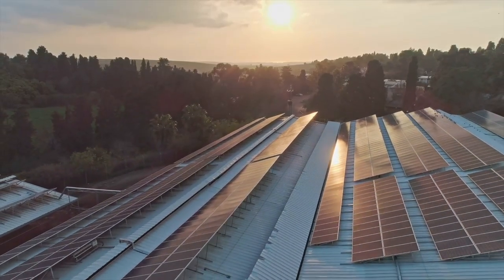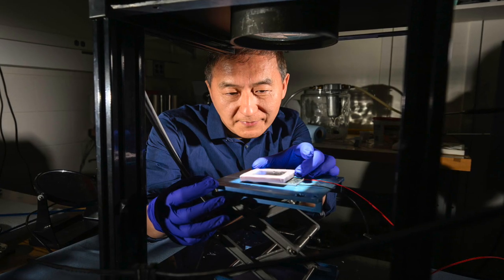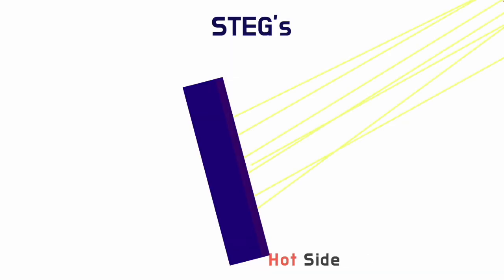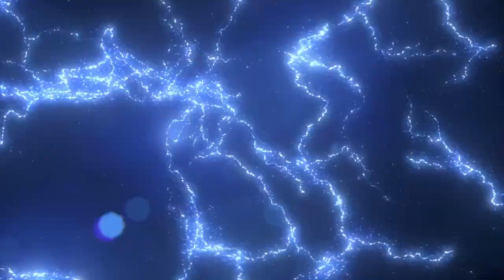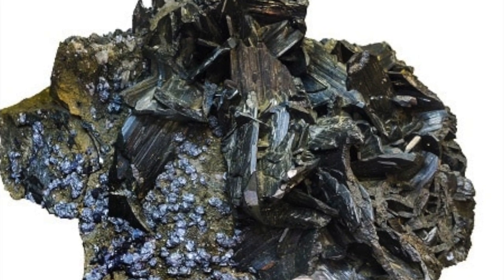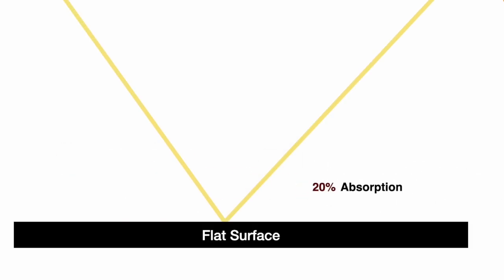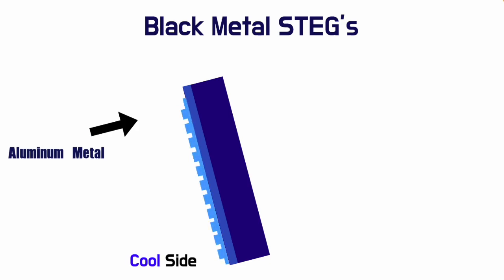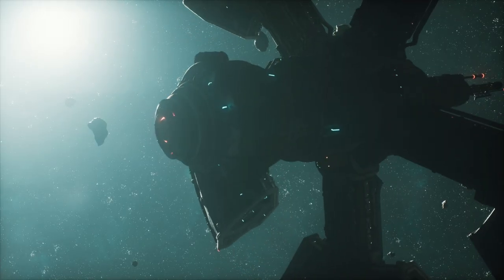This new technology could replace solar panels forever!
This video talks about a new breakthrough concerning solar panels made out of a blank tungsten metal that could drastically increase efficiency of such panels in the sun.